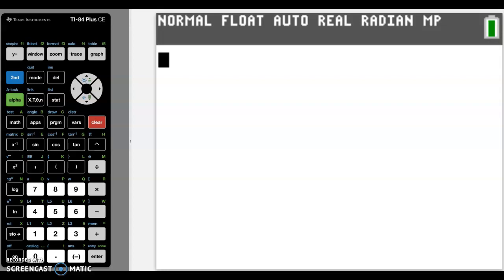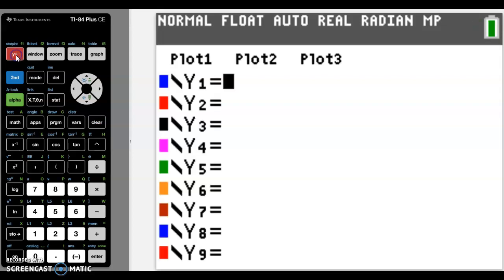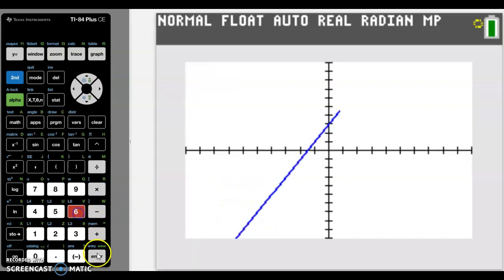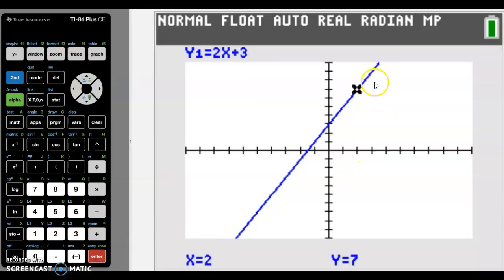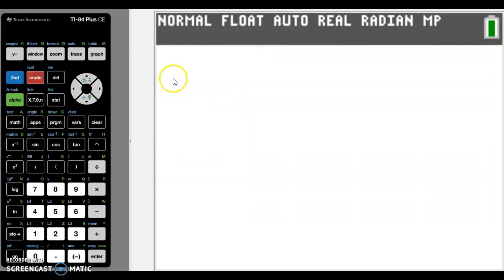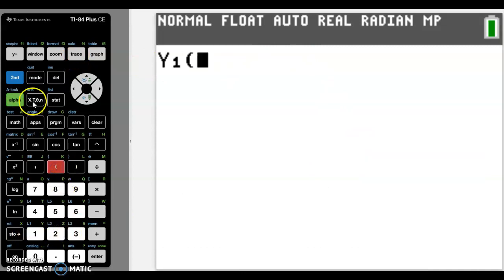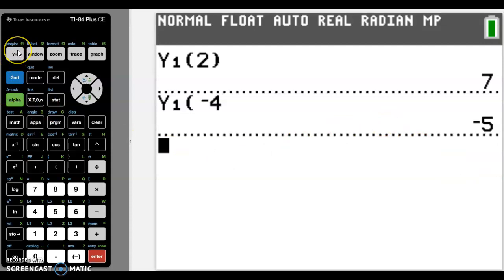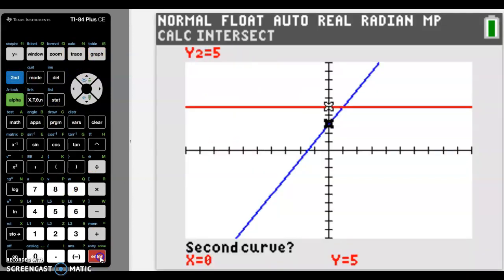11Methods Ex3B Function Notation